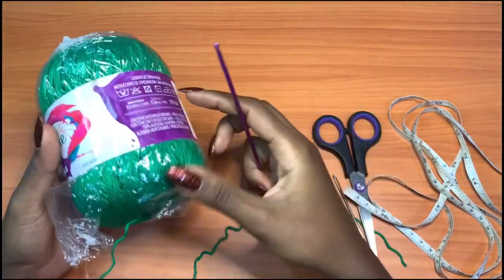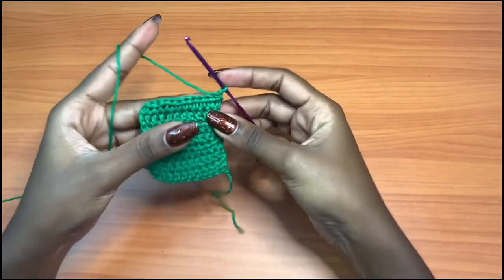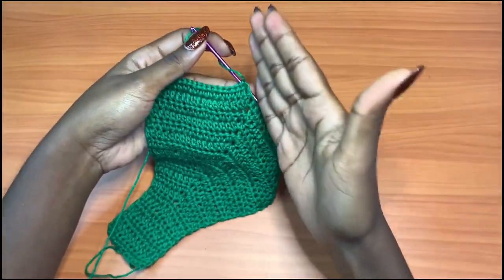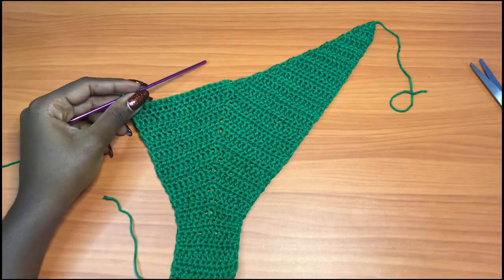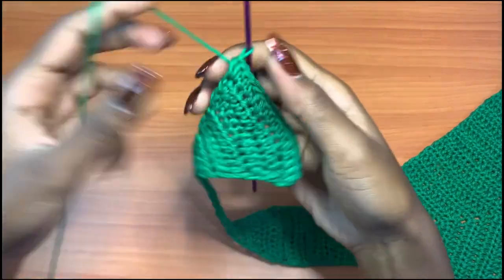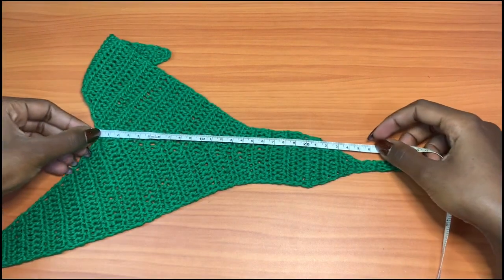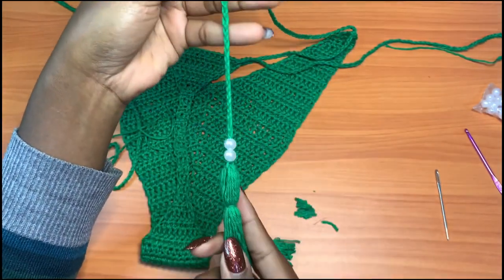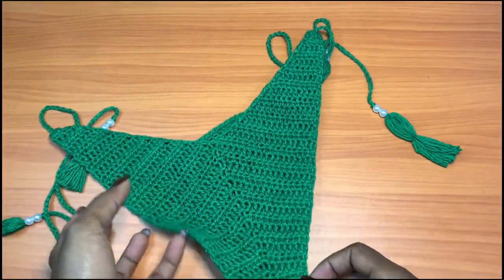Crochet High Rise Bikini Bottom tutorial / crochet bikini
written pattern (link below)

this tutorial demonstrates for size medium (for other sizes, Check out the written pattern above

this bikini bottom comes with great coverage yet stylish trend (high rise)
it is made using cotton yarn and its also of thong style at the back

materials needed
yarn; charme (circulo) - 1 ball- mercerized cotton
hook ; 3mm
scissors
beads (8)
darning needle

Mutaawe Sheila
Bukoto Street
Plot 63
Kampala, Uganda